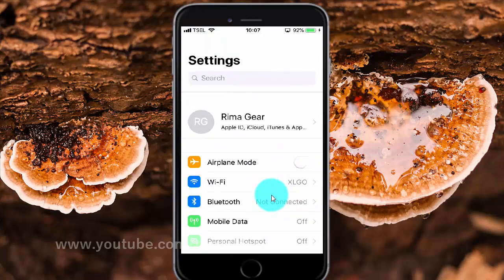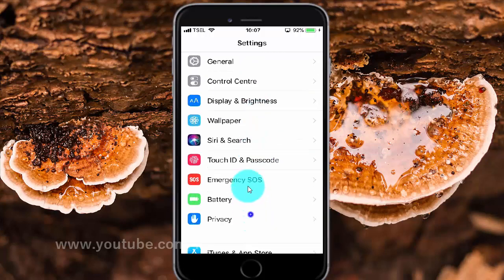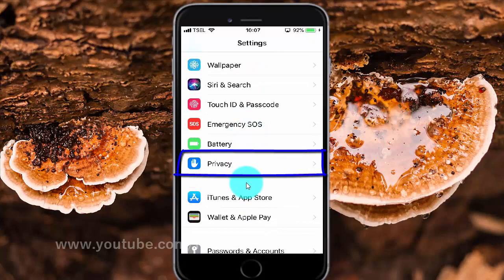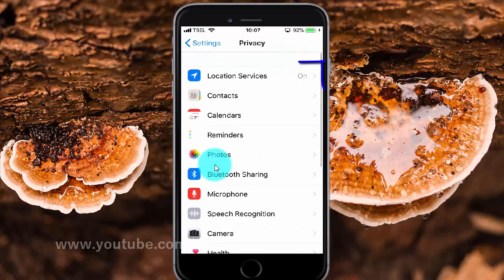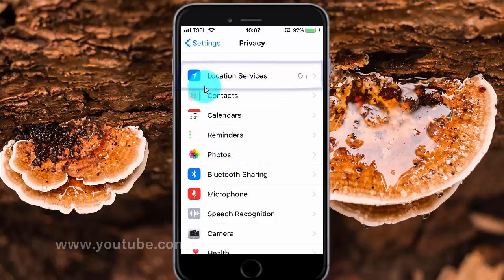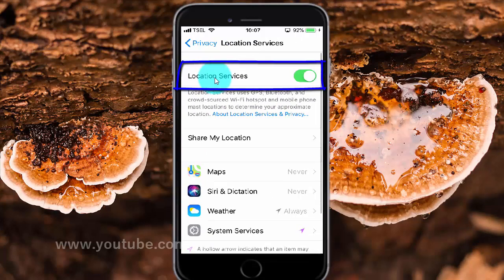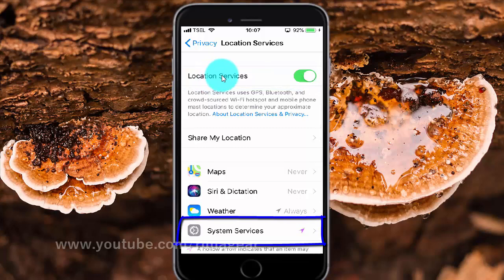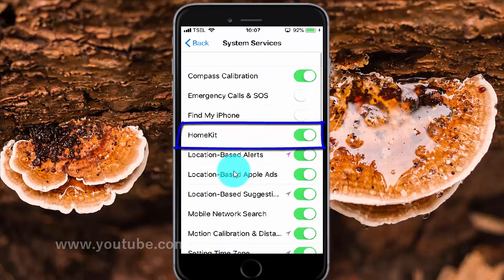How to enable or disable HomeKit location service on iPhone 6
On this video you can know How to enable or disable HomeKit location service on iPhone 6 with iOS 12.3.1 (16D39) operating system